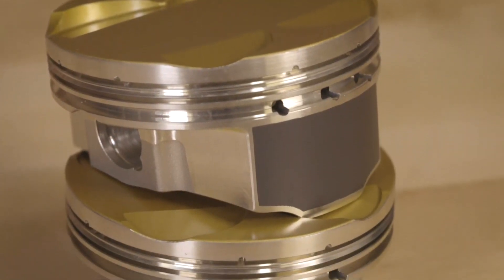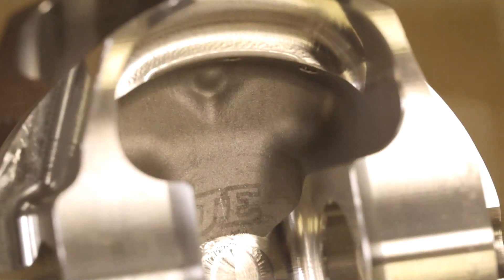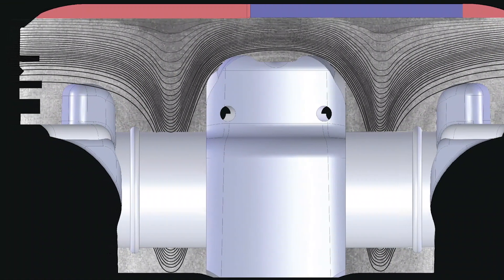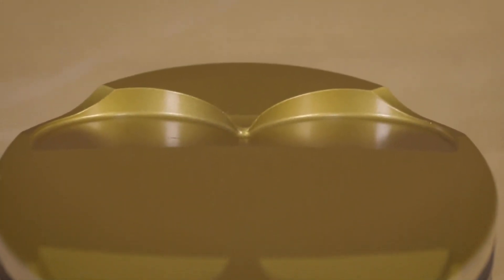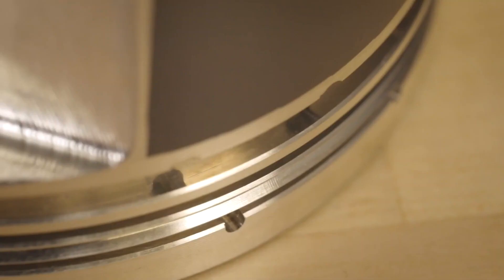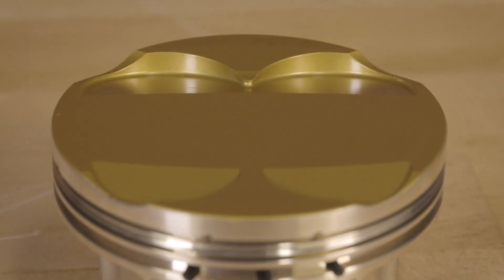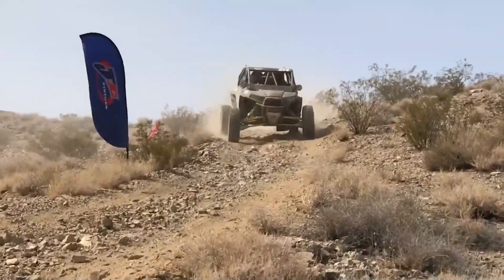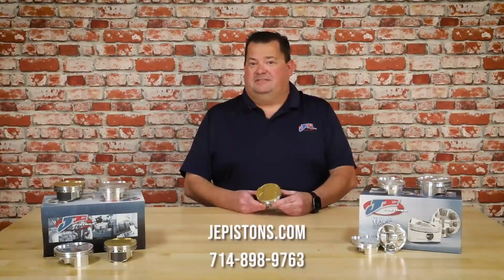Introducing the Strongest Pistons in Powersports JE Ultra Series